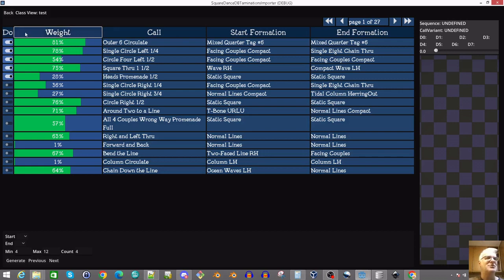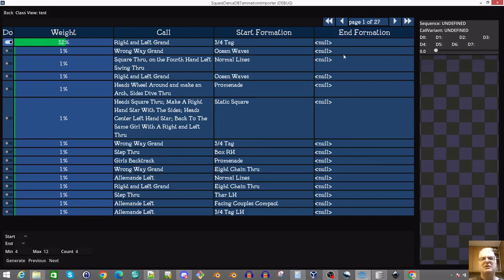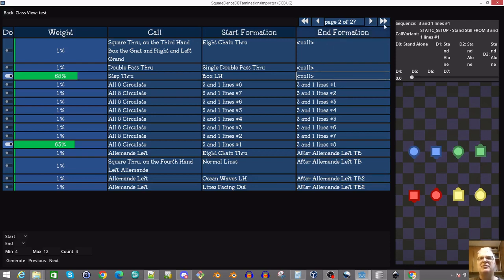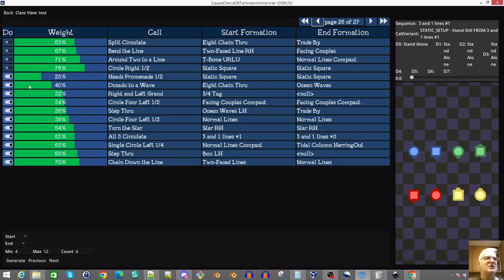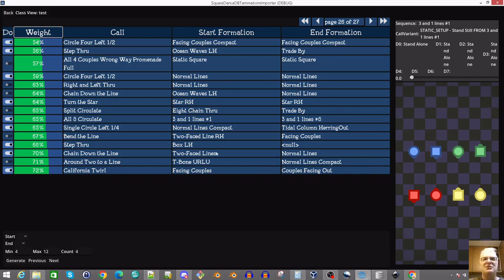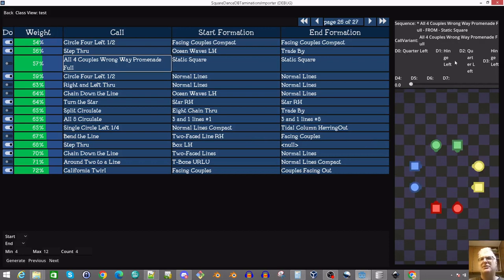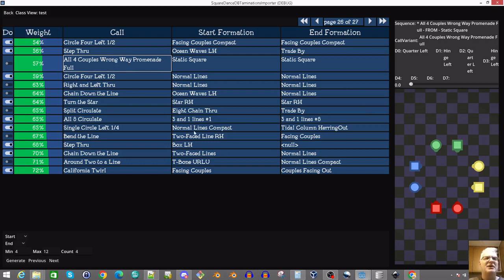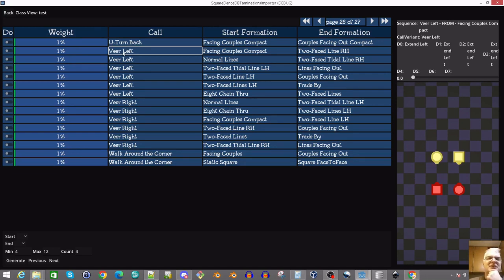2024 wk13 Progress Report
Since this app requires so many tables to display the Call information, I've been working on a Table widget (it's very surprising there isn't one already). This will support navigating around the app and clearly displaying the relevant info. It also needs to support variable font sizes for those with difficulty reading small screens.